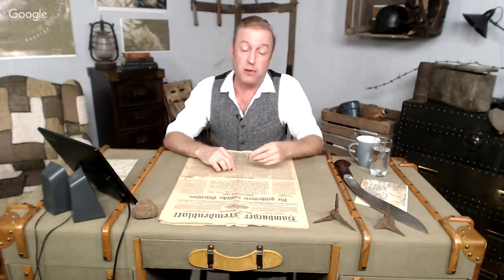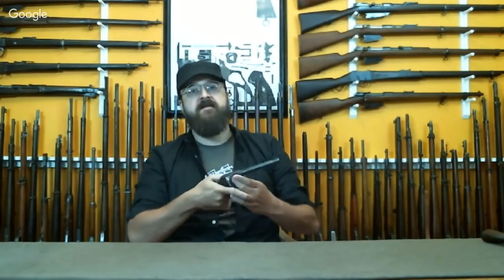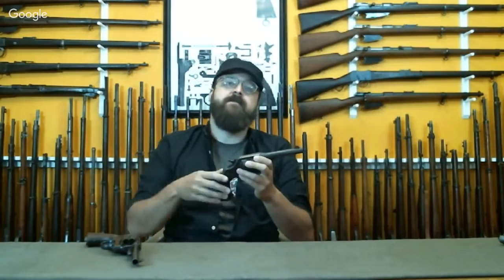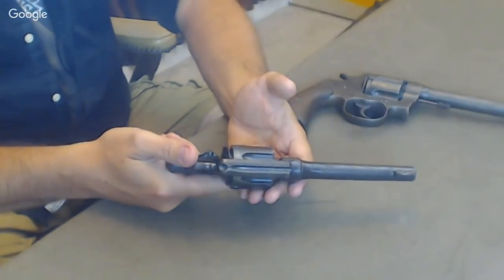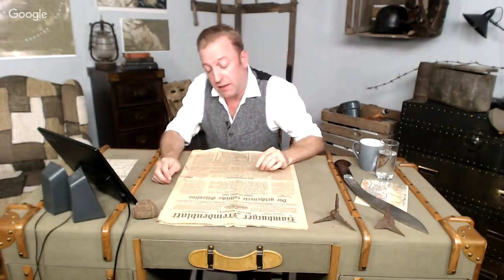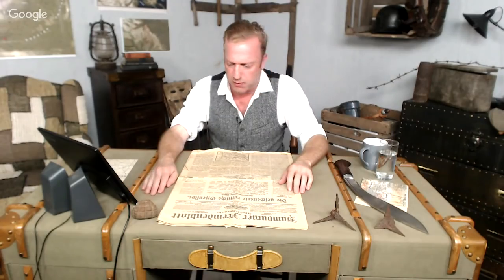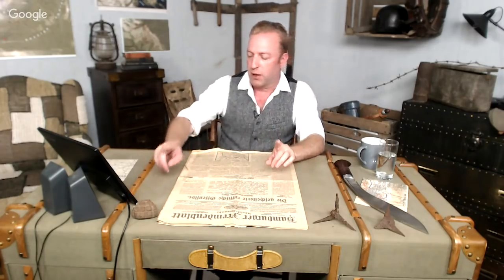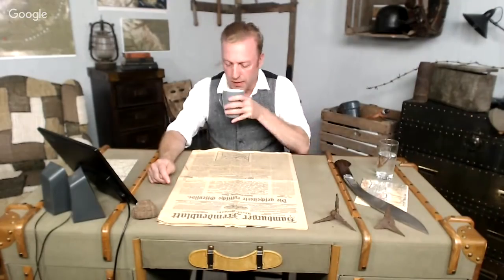American Firearms - Machine Guns of WW1 I THE GREAT WAR Live feat. C&Rsenal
The Team responsible for THE GREAT WAR is even bigger:

- CREDITS -
Presented by : Indiana Neidell
Written by: Indiana Neidell
Director: Toni Steller & Florian Wittig
Director of Photography: Toni Steller
Sound: Toni Steller
Editing: Toni Steller, Julian Zahn
Motion Design: Christian Graef
Research by: Indiana Neidell
Fact checking: Markus Linke

Author: Indiana Neidell
Visual Concept: David van Stephold
Producer: Toni Steller & Florian Wittig
Social Media Manager: Florian Wittig